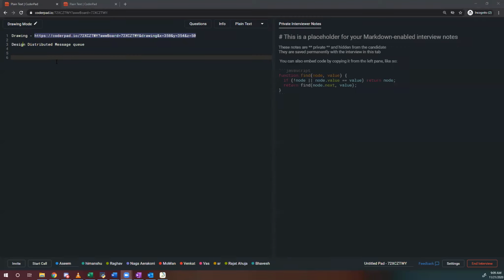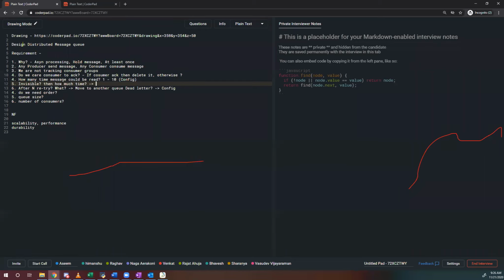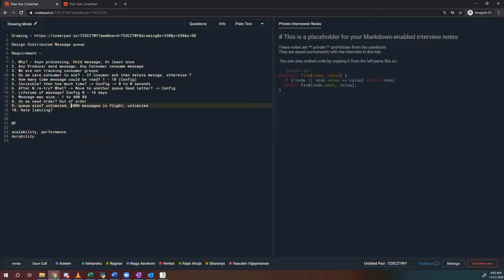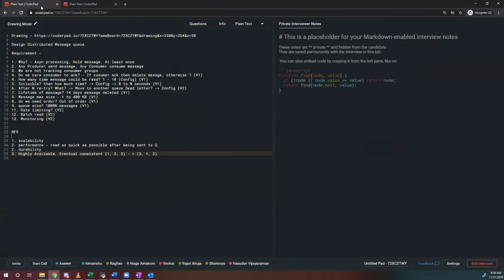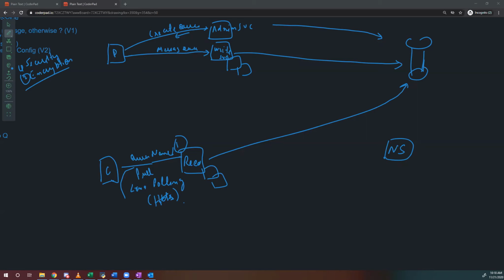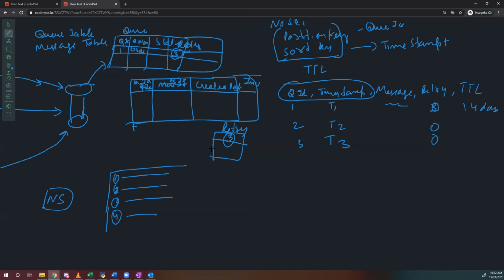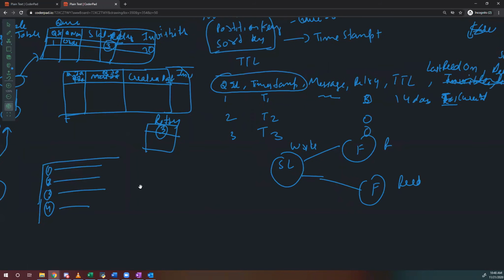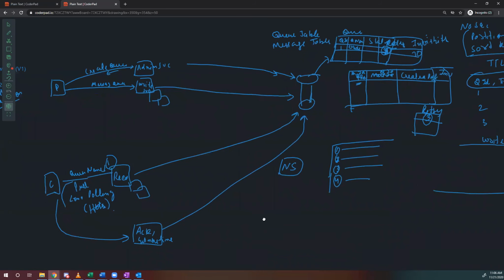System Design Session - Deep dive - Design Distributed Message Queue - 21-Nov-2020